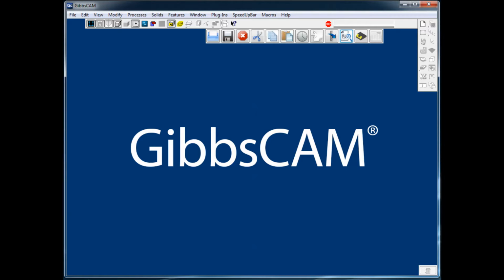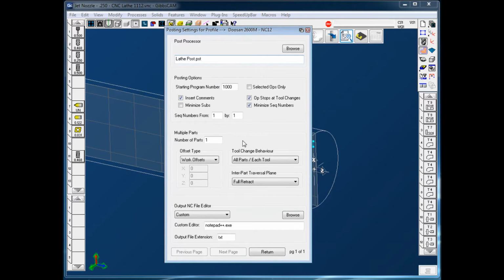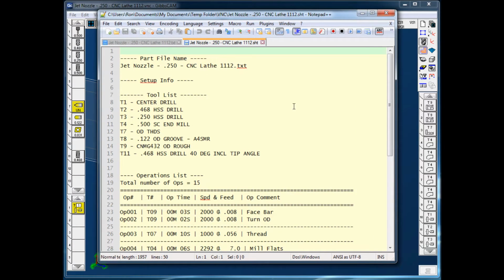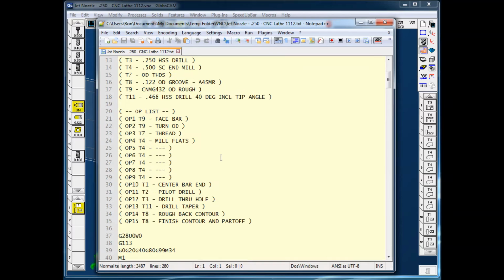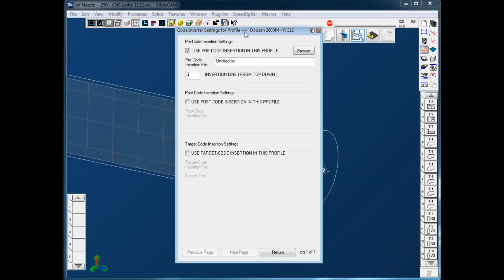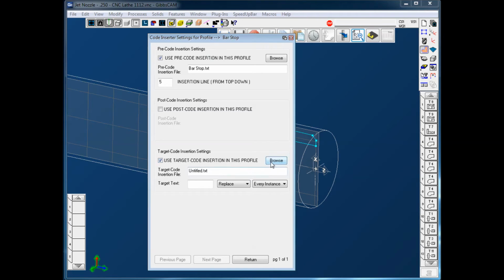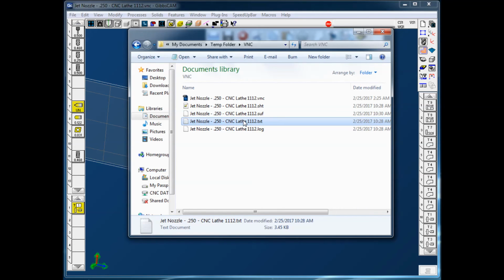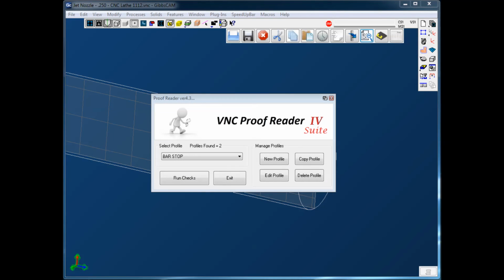VNC Proof Reader Version4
Proof Reading Macro for Gibbscam - Table of Contents Below

Table of contents:
Introduction 00:00
New Checks 01:52
Posting Settings 04:59
Header Builder 10:59
Setup Sheets 17:24
Coder inserter 18:26
Files Explained 27:06
Notepad++ 29:27
Final Comments 33:44